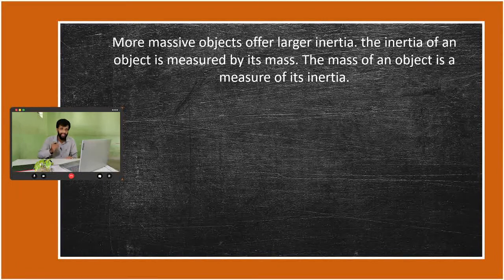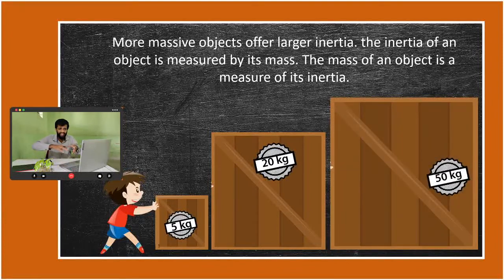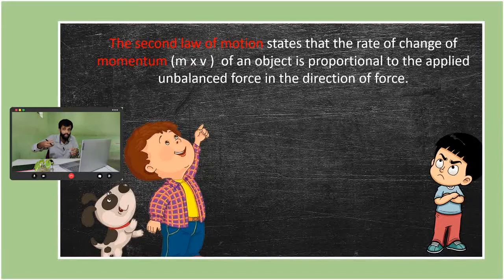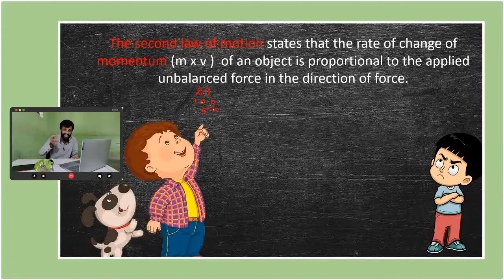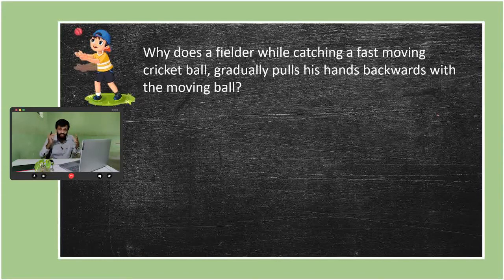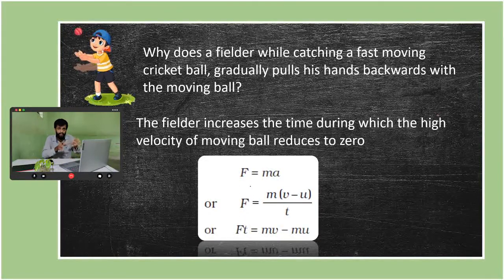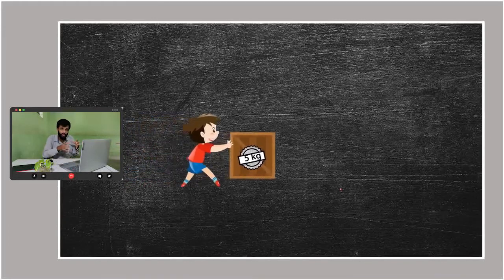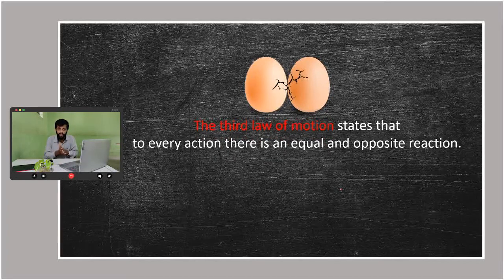Force & Laws of motion |class 9 | Part 02